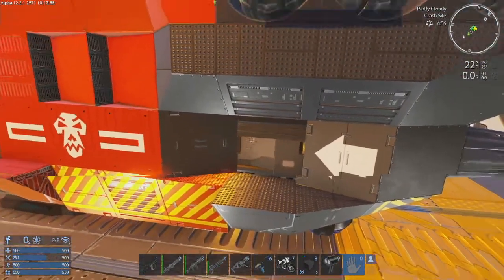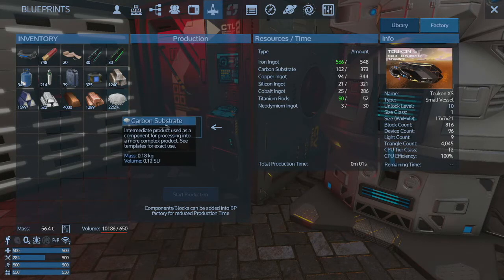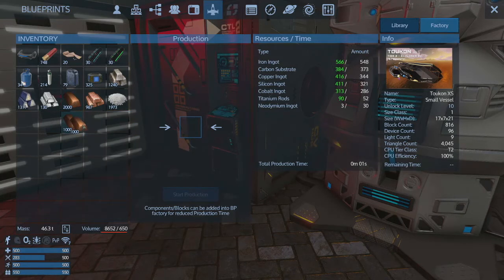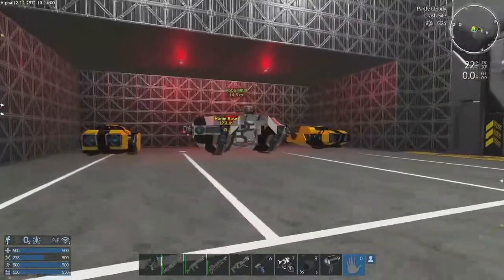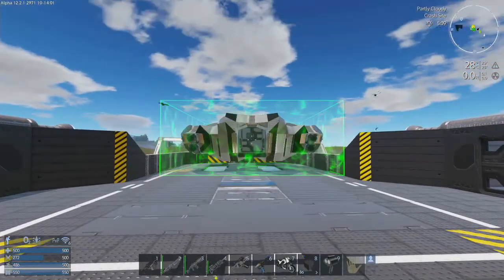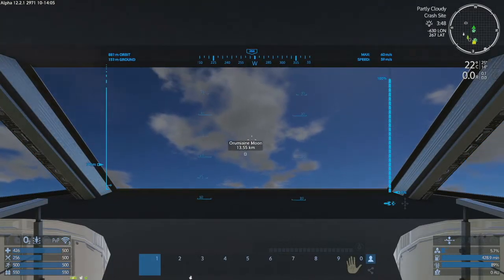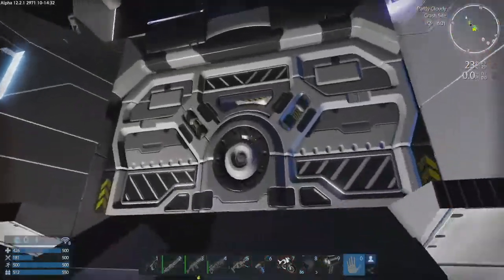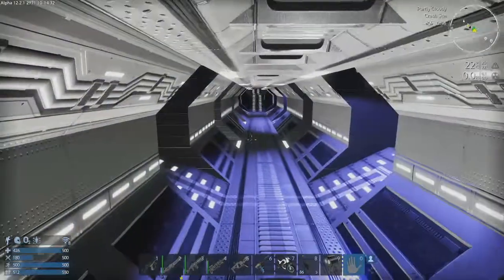Empyrion S02 E16 Mining the Moon in Style